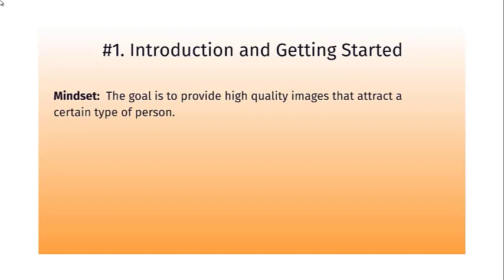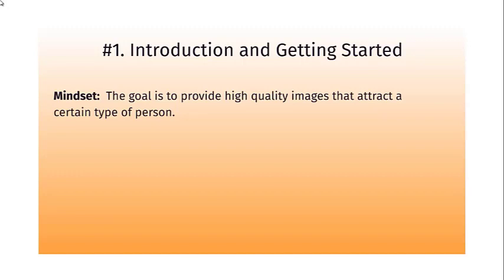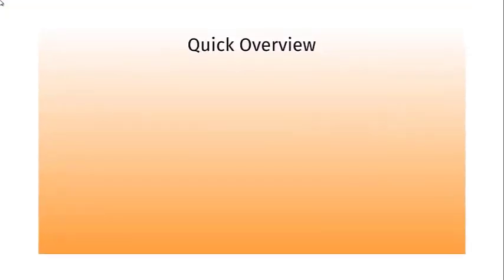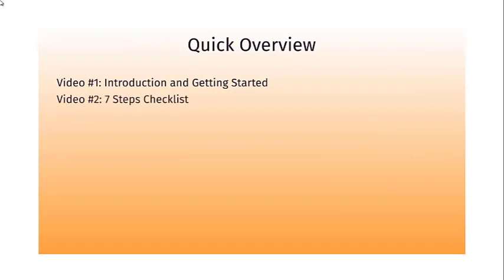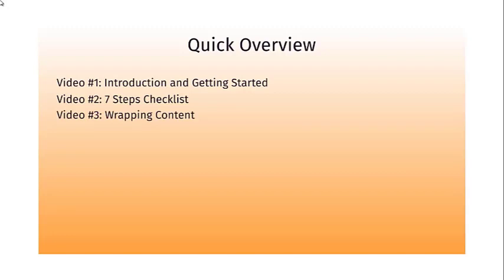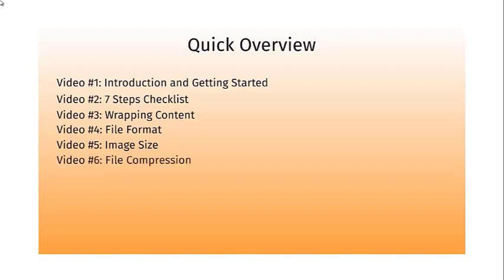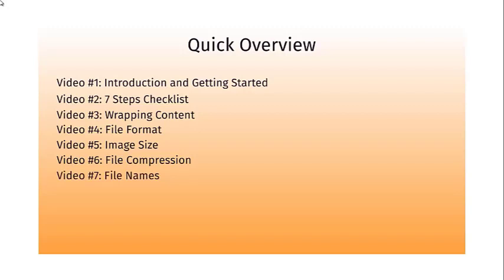Video 1 Introduction to Image Search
“Discover How to Rank On Image Search and Get Targeted Visitors Back to Your Site”
In this specific video training course, you will get to watch over my shoulder - step-bystep, click by click - and learn what you need to do to rank higher on Google Image
Search
Before we jump right in, we want to make sure that you are in the right mindset. So, we
will be discussing what you need to put your 100% focus into. In addition to that, we will
discuss a quick overview of what's inside this video course, so you know exactly what to
expect. You'll also get to see everything that you need to be able to get started
successfully.
how to rank on image search and get targeted visitors
how to rank in google image search
how to target visitors of another website
how does google rank images
image ranking survey

My Gears
Gaming PC
Collagen Peptides

Lights & Accessories I Use
18 inch LED Ring Light with Tripod Stand